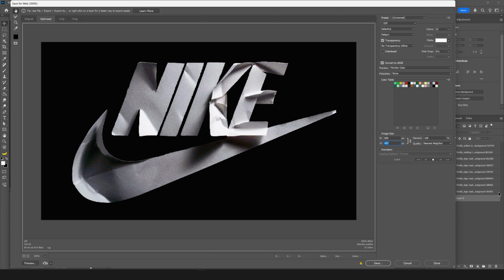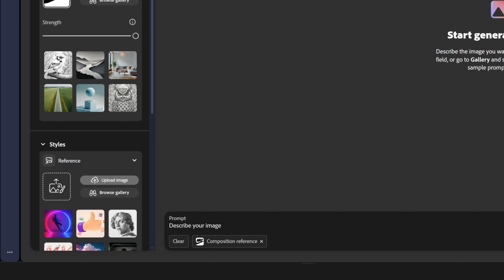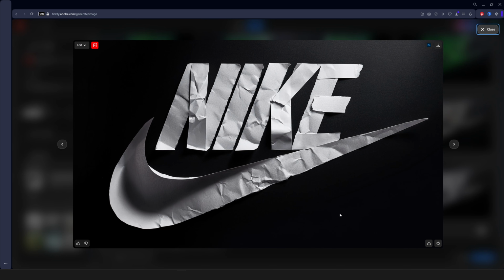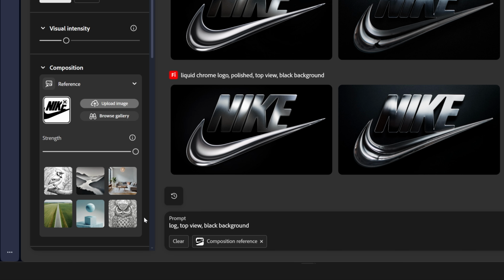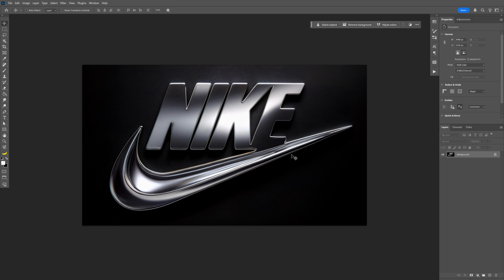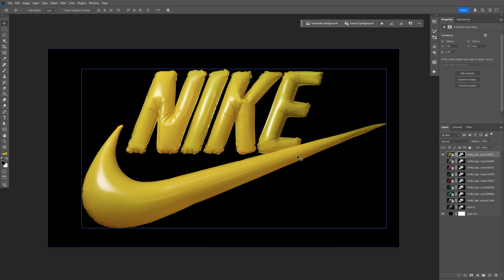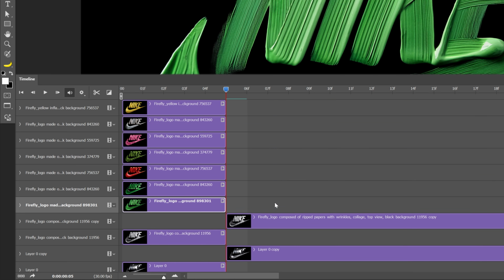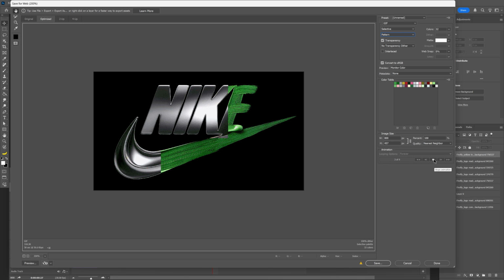Top 10 Prompts For Logo In Adobe Firefly Turned Into GIF Animation